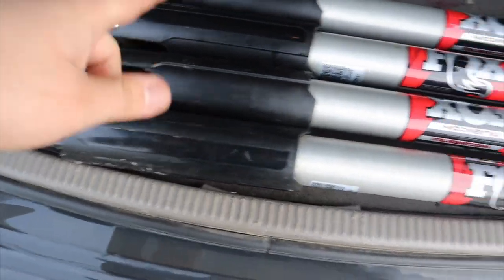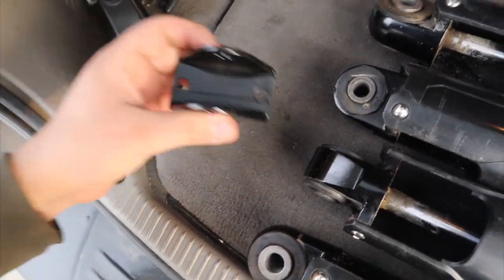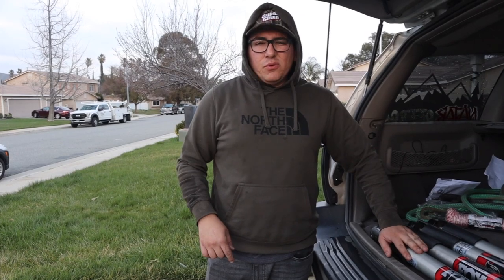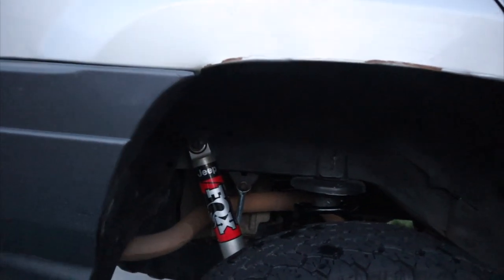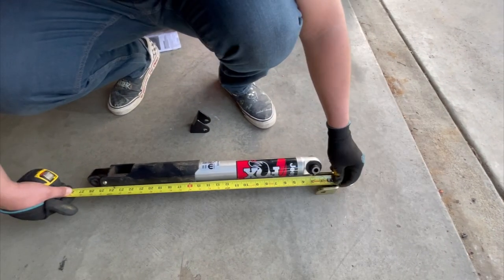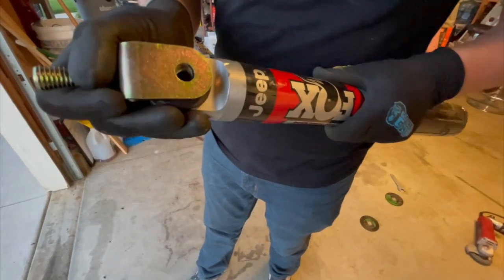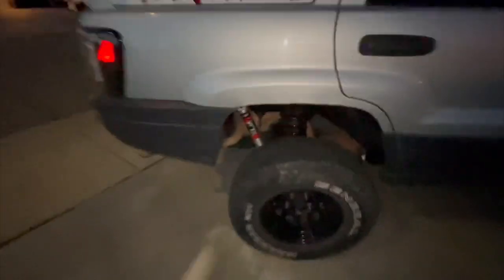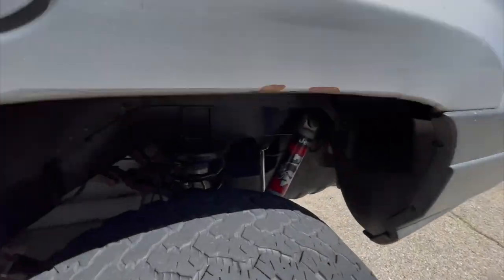Jeep JT Fox Rubicon Shocks Install on Jeep WJ Grand Cherokee | Gladiator Take Offs | Najar Offroad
Today I Install the Jeep Gladiator JT Fox Rubicon Take Off shocks on my Jeep Grand Cherokee WJ. Pretty easy install but it does require modifications. Cut with the grinder at your own risk! The Bar pin eliminator i did have to bend a little to fit but it worked good!

!Parts Needed!
Stud to Eyelet Adapter
Bar Pin Eliminator Adapter